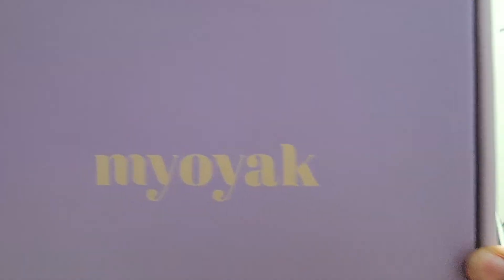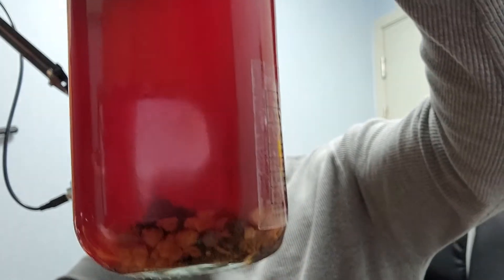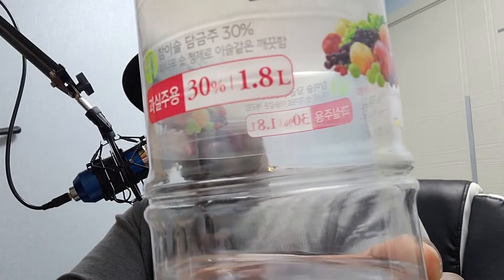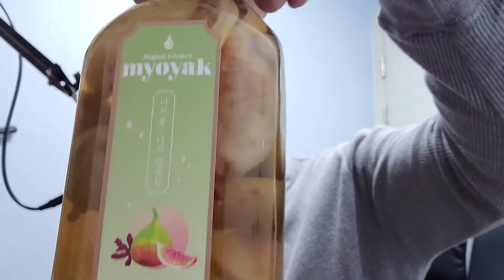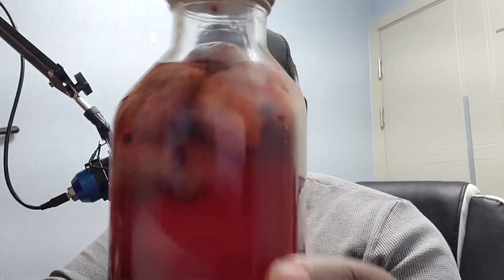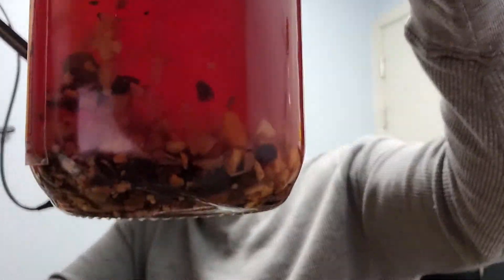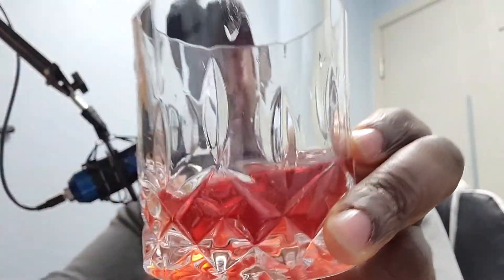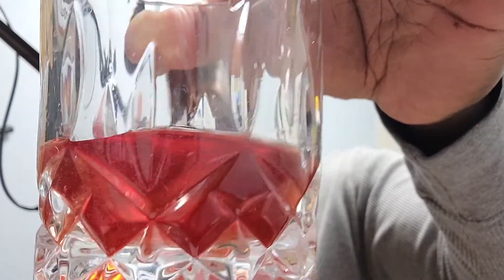TASTING Myoyak ...South Korean Botanical Infusion Pt. 3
Part 3 of the Myoyak Magical Infusion.. South Korea's Botanical Infusion.

At the halfway point let's see what we have